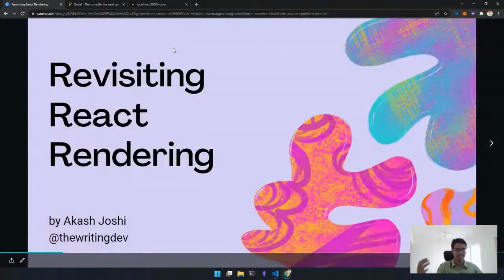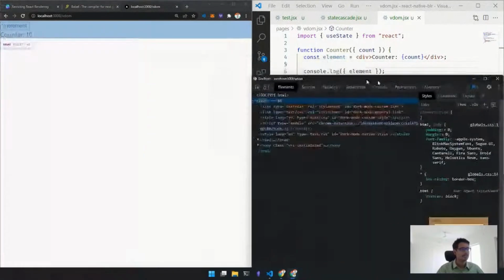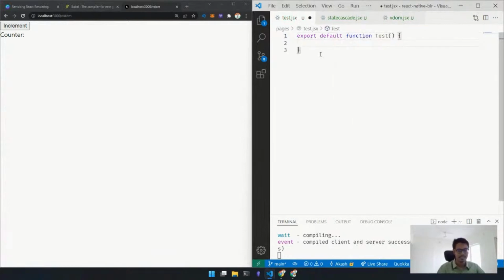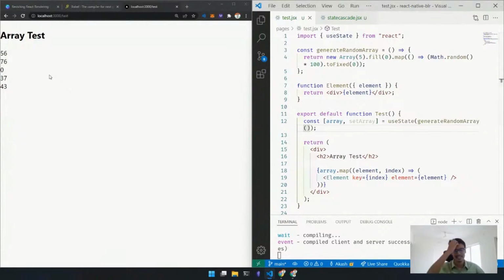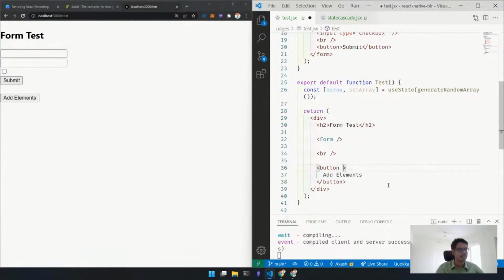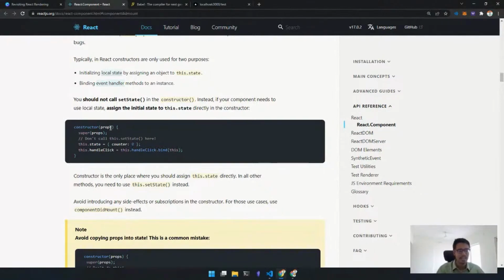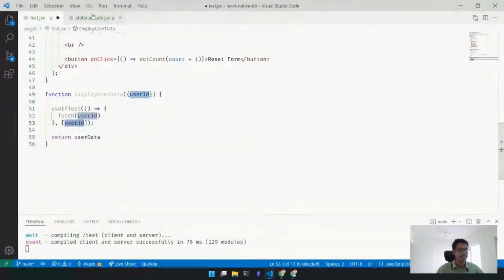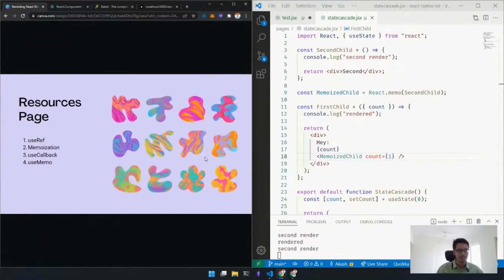React Interview Questions: Understanding Rendering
Things which should be taught in React tutorials but aren't, Revisiting React Rendering behaviour for everyone's benefit. Topics covered:
00:00 Introduction
01:55 How Does React Render?
10:46 Optimizing Lists
20:33 Remounting Components
26:32 Why useState and useEffect
32:51 Reducing State Renders
38:16 Conclusion